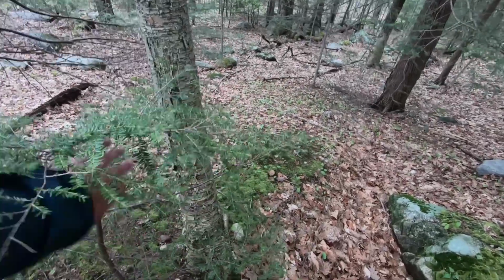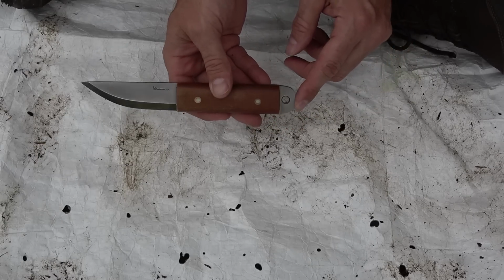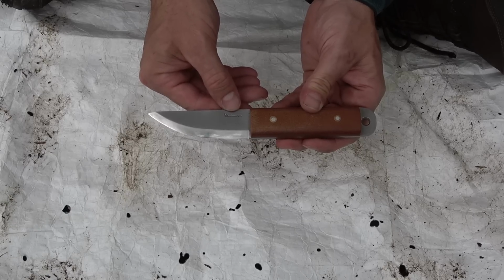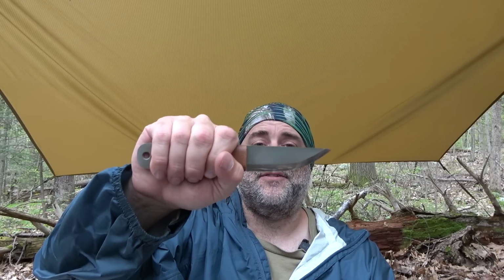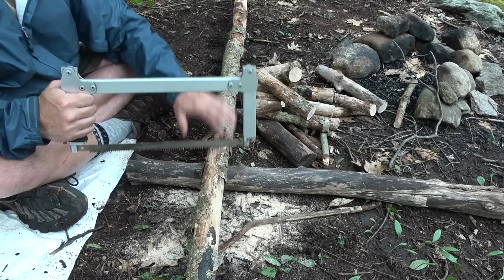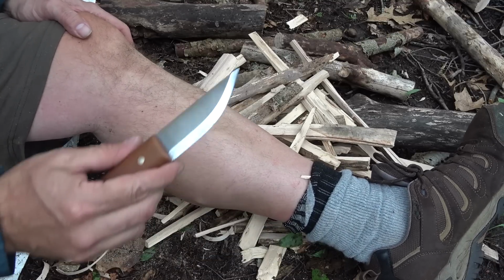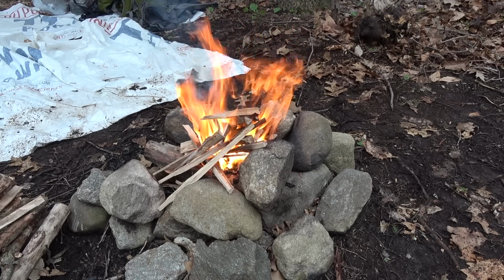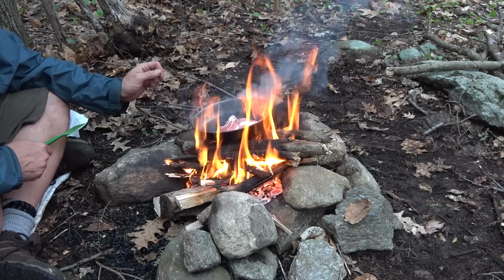Bushcraft USA Knife Field Use Review. One Tree Fire.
This is a field use review of the Bushcraft USA knife.
Gear used:
1. Bushcraft USA Knife.

2. Bushcraft USA. Become a supporter!

4. Bushcraft USA MEST tarp in coyote brown.

5. 1/2 x 5 inch ferro rod however DIY Orange Kydex was me.